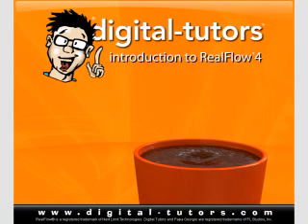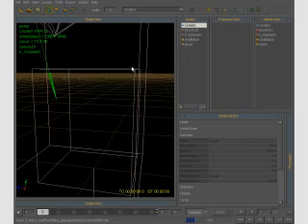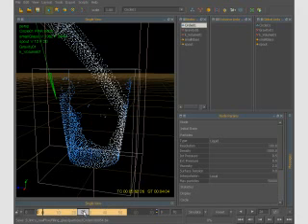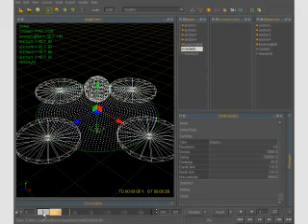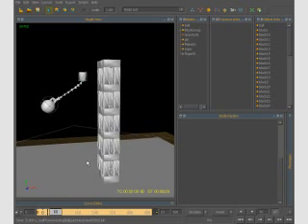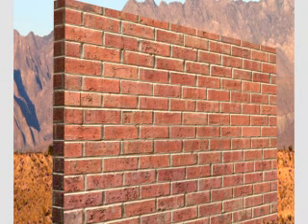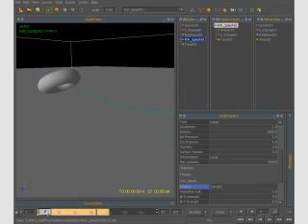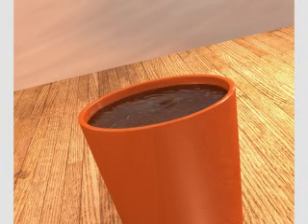Project Overview of Introduction to RealFlow4 Training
, your home for video-based training. We have over 600 free video tutorials and add new ones every week!

Easily create realistic particle-based simulations and fluid effects using RealFlow4 with nearly 4 hours of project-based training. Perfect for new and experienced artists.